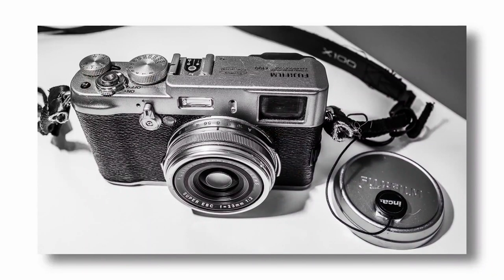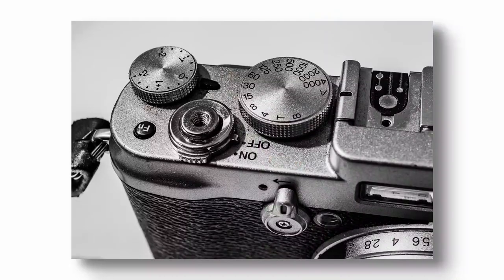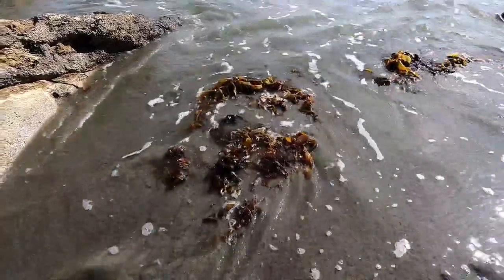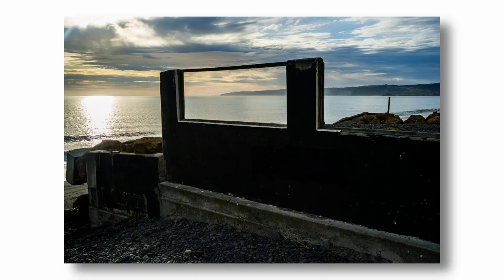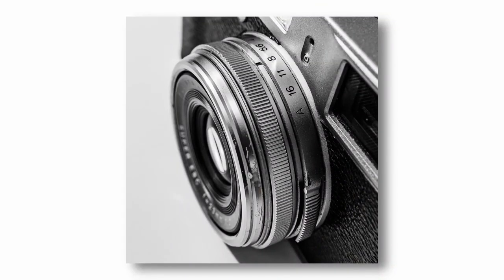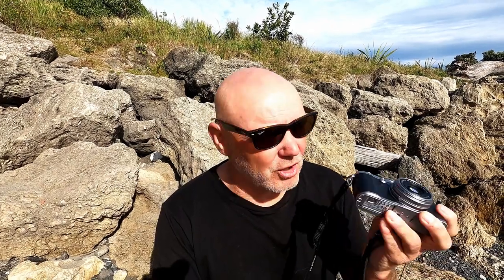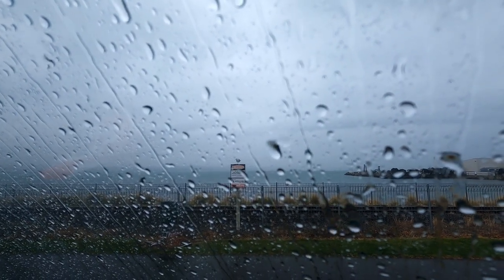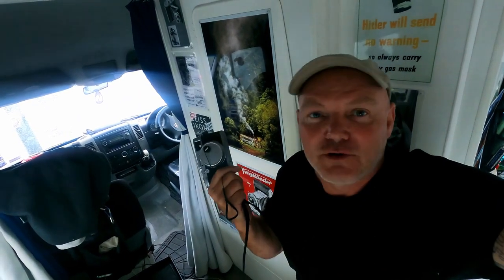IS the FUJIFILM X100 still worth it in 2023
FUJIFILM X100 in 2023
Can't get the X100V try the FUJIFILM X100 in 2023. DON'T WATCH THIS just go get one
FUJIFILM X100 still good in 2023. DON'T WATCH THIS just go get one

***What I should have said in this video is for street photography set the camera to manual hyper focal focusing to eliminate the sluggish auto focus, also out a SOFT shutter release button on the camera as I find the button on the camera doesn't trigger every time and lets me down I press the button and it doesn't respond every time, but I do recall using a soft button on the X100T that made a massive difference and for the cost of the softies it's well worth a try.

So after a less than great start with the X100 I decided to give it another shot in 2023, just for old times sake. To be honest for portraits, landscapes and such like it's a cracking capable camera, for street photography I'd personally go with the X100T or the X100F. or if can find one an X100V. I just find the original X100 not very responsive on the streets.